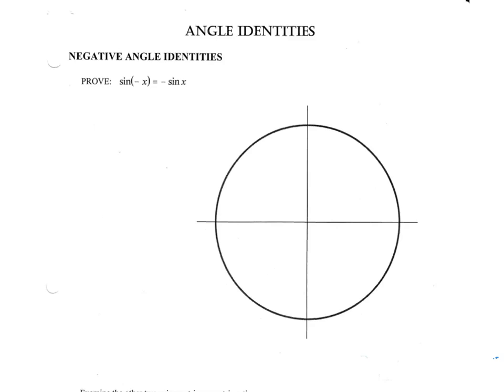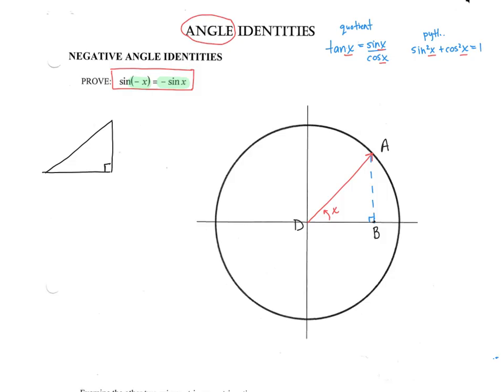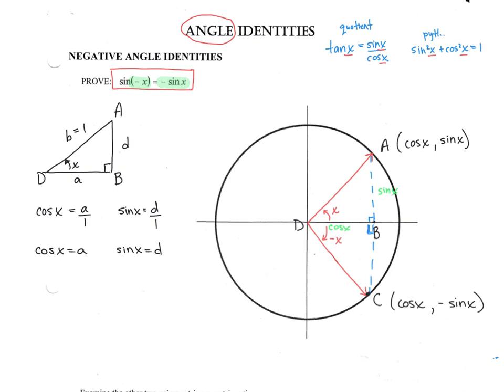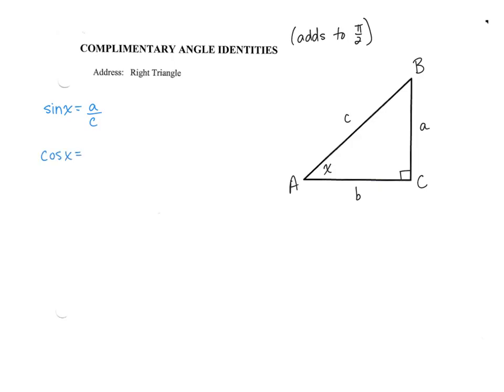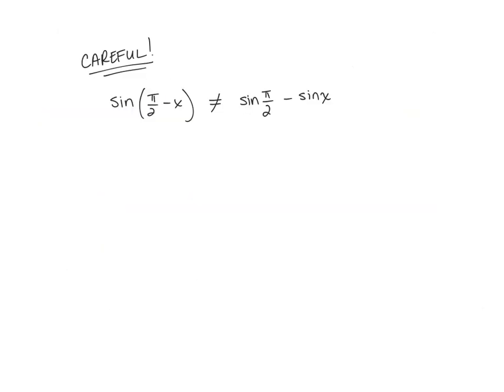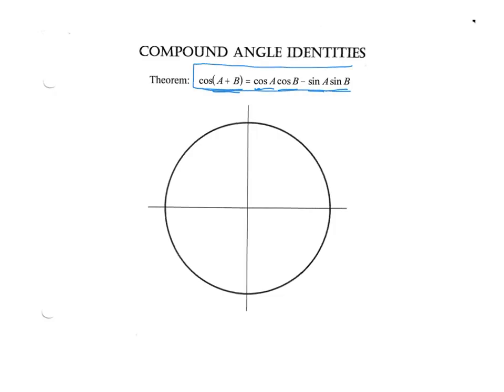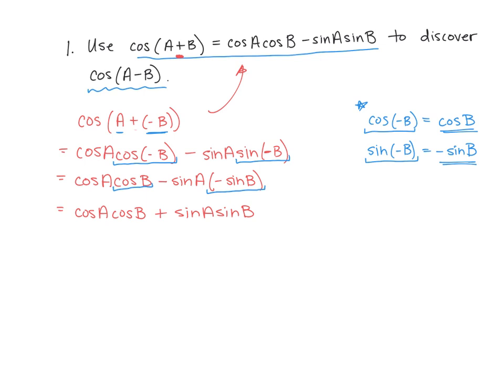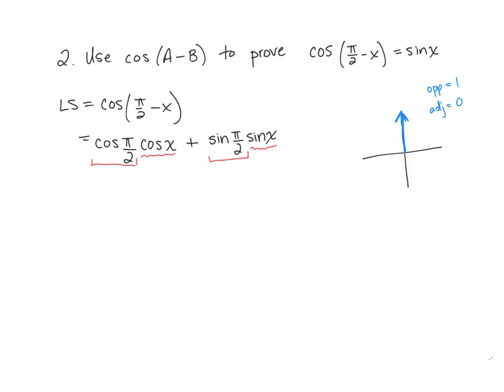Angle Identities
Trig Identies